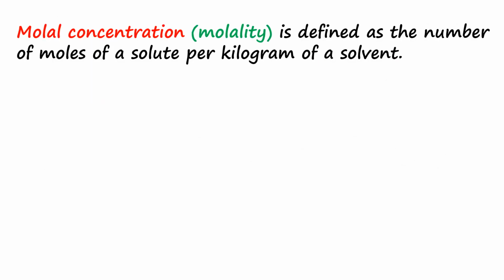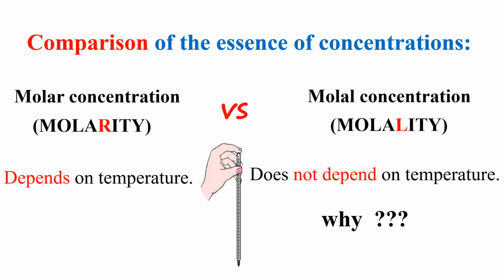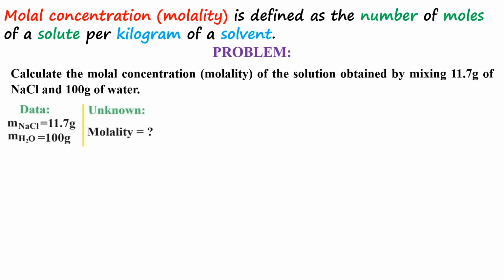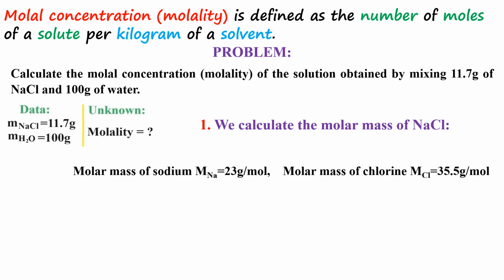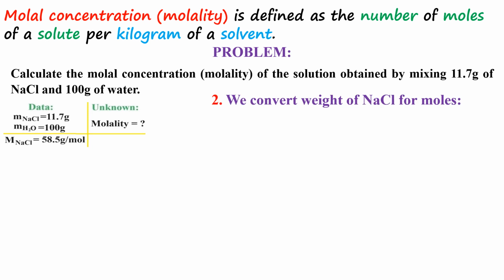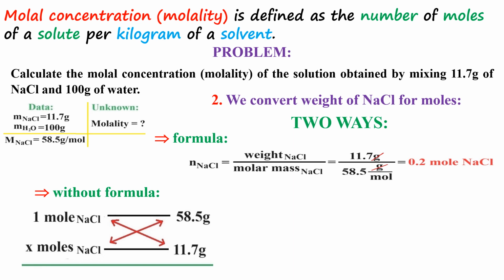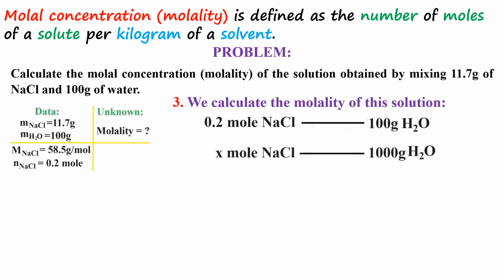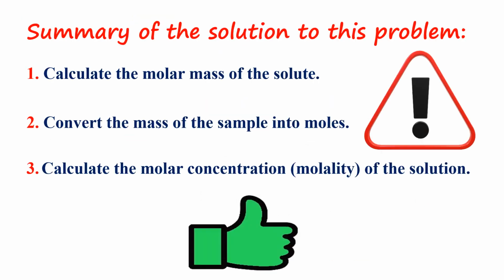Molal concentration (molality) of a solution - essence and the easiest way to solve problems.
This video contains two parts: a short theory and a solved problem. In the theoretical part, you will find general information (definition, formula, unit) about the molality of a solution. You can also see the comparison of the essence of molality and molarity of solutions. The second part of this video will help you learn how to solve problems on this topic. A problem is solved step-by-step to make it easier to understand.

00:00 - 00:55 Intro
00:56 - 02:35 Theory
02:36 - 07:40 Problem (step-by-step)
07:41 - 08:14 Summary